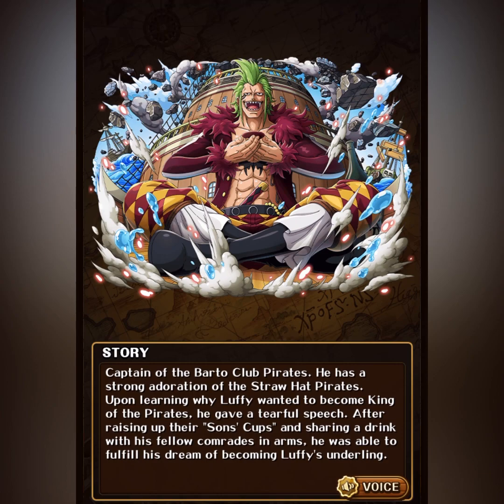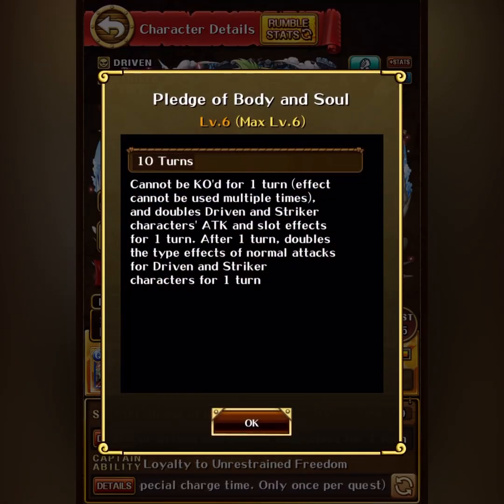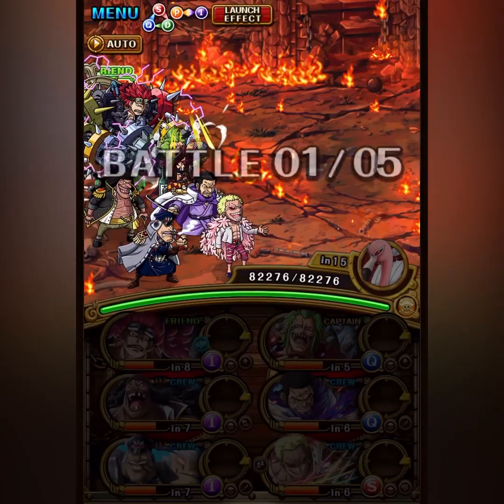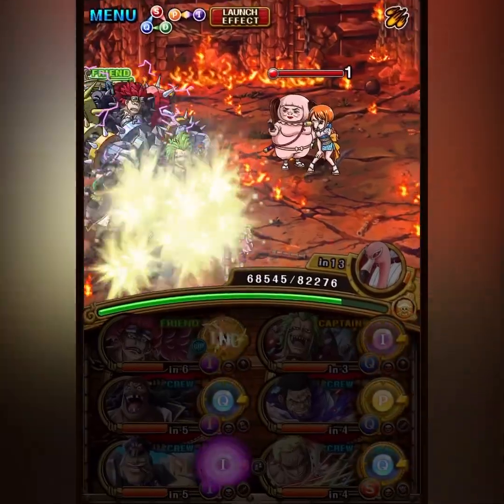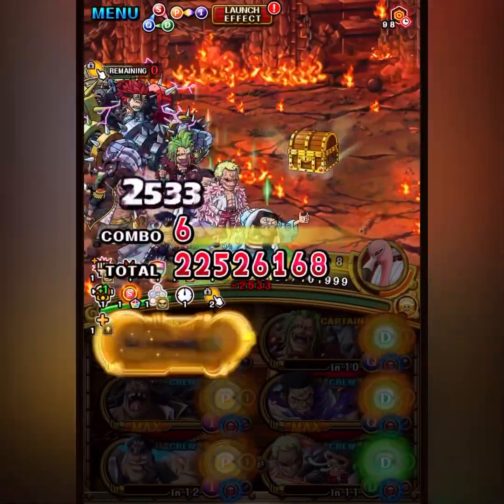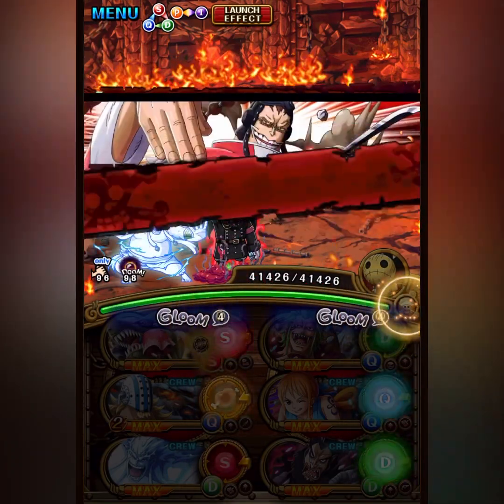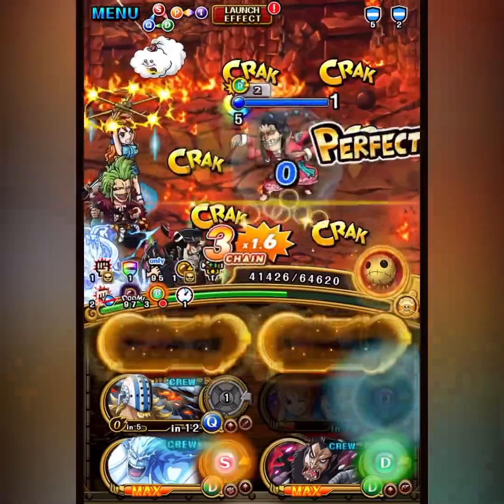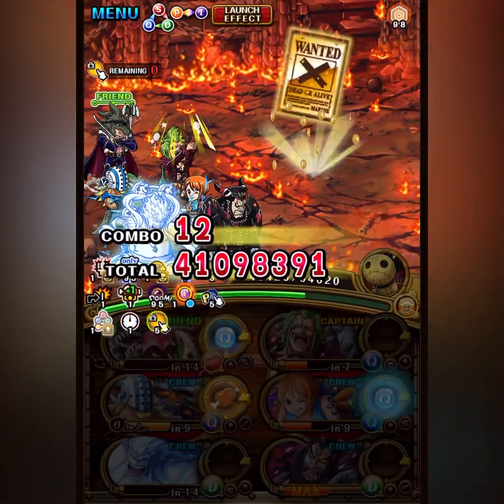LLB 5 6+ Barto can avoid any interrupt! Free special by using damage reduction! OPTC Showcase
6+ Barto is so good :)

TIMESTAMPS
0:00 Introduction
0:48 vs Arena Brook
3:48 vs Arena Queen
6:23 vs Arena Crocodile

- vs Ace + Sabo/Ace vs Kid Forest